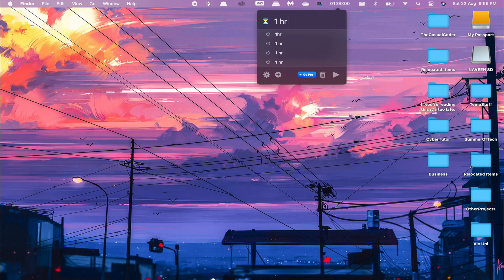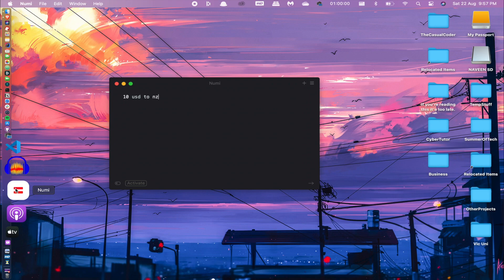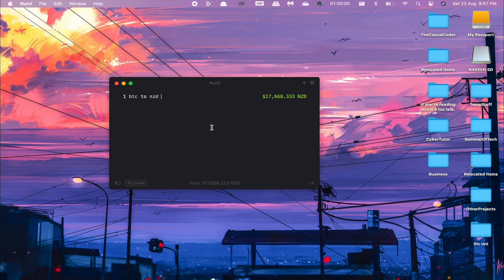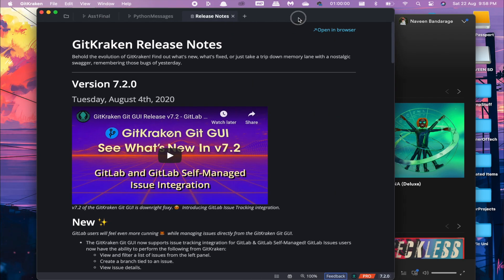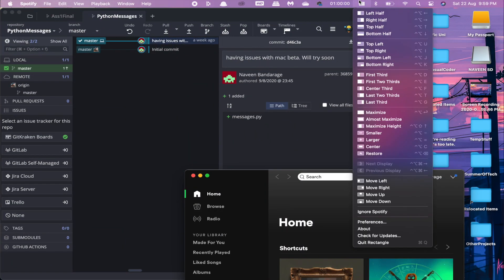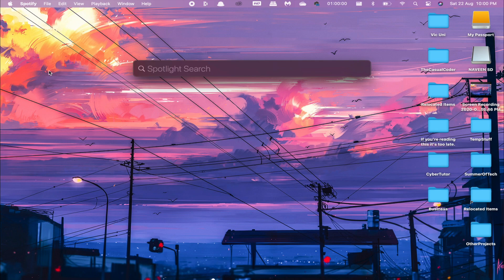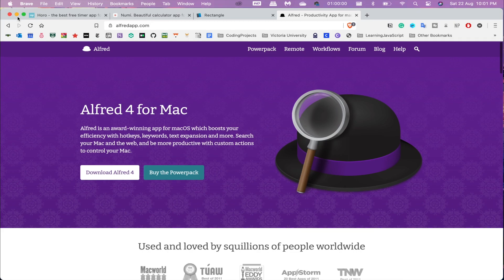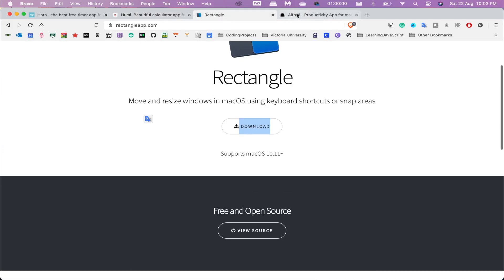4 ESSENTIAL MAC APPS 2020 (study and productivity)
Hey Guys,

In this video, I will be quickly going over  4 essential apps for your Mac/MacBook. These are study and productivity based and are all free.